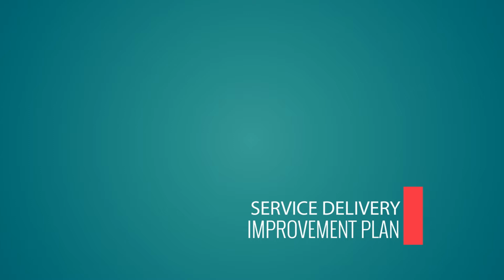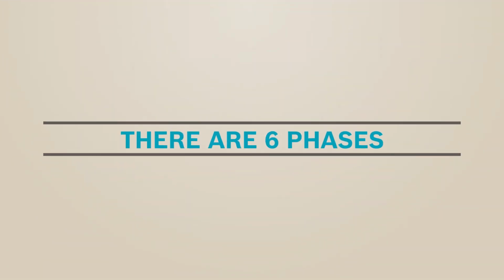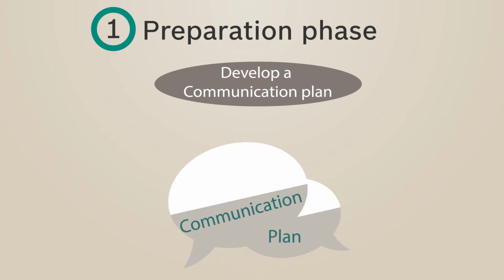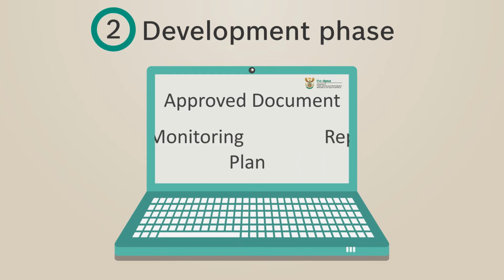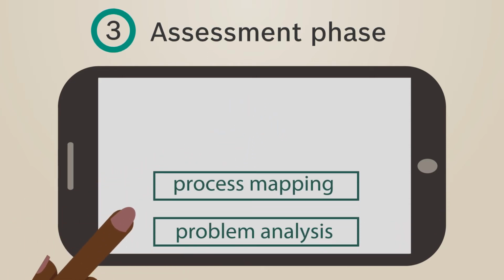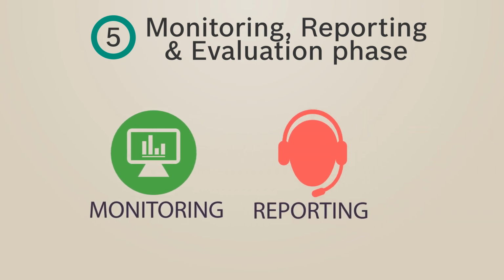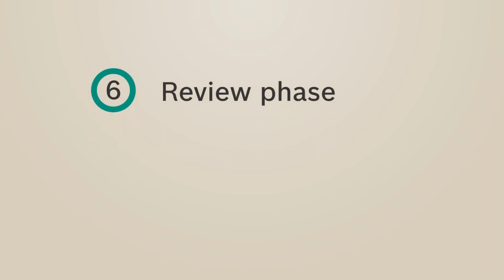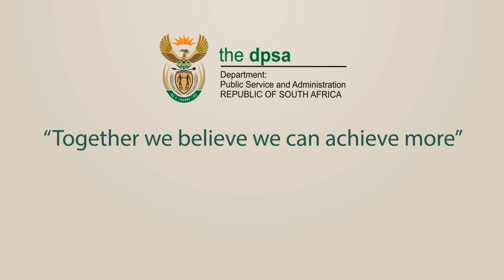OMF - Service Delivery Improvement Plan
A Service Delivery Improvement Plan also referred to as SDIP, is a tool that focuses on service delivery improvement by addressing the gap between the current and desired state of public service delivery.